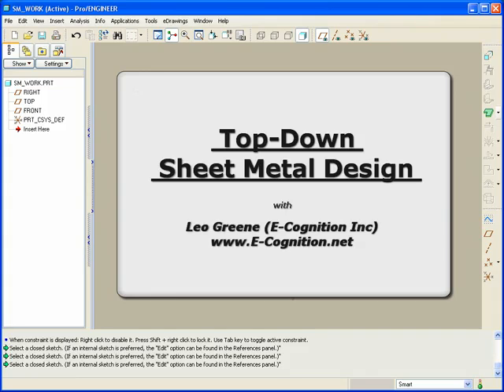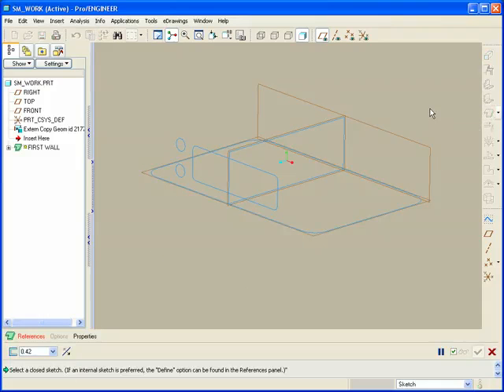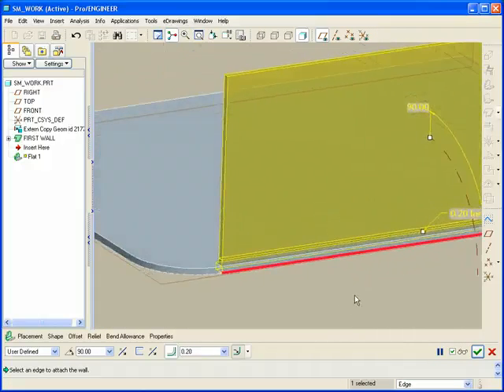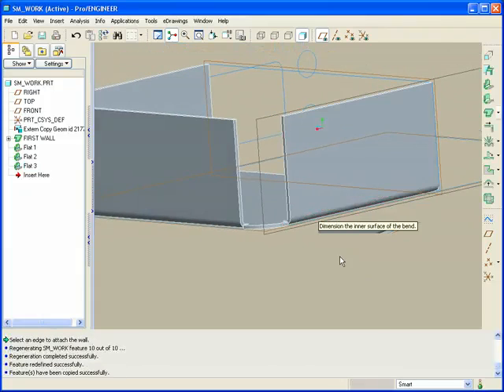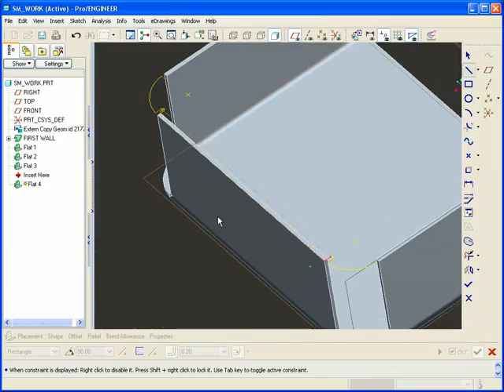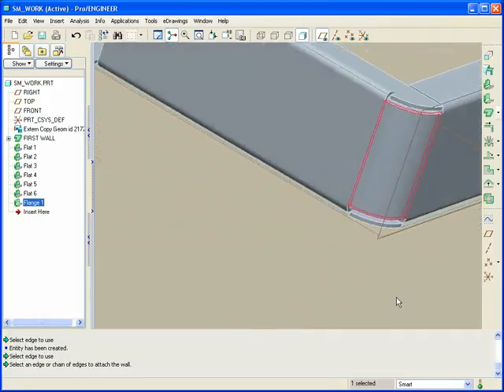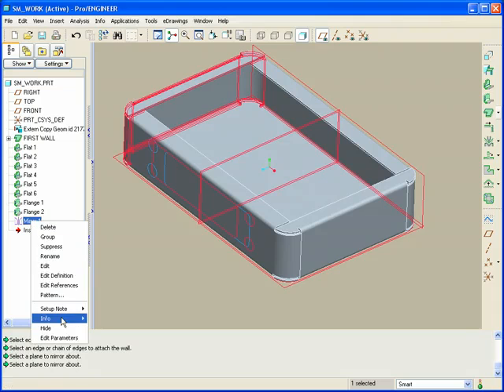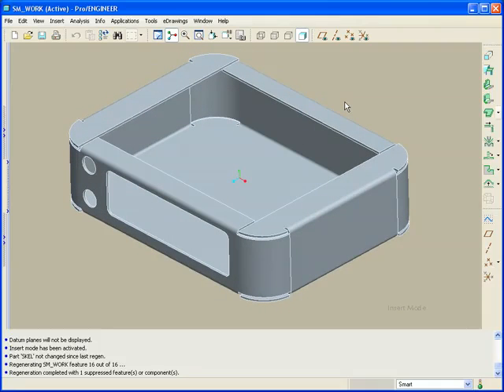Top Down approach for Sheet Metal in Pro_ENGINEER Wildfire.flv